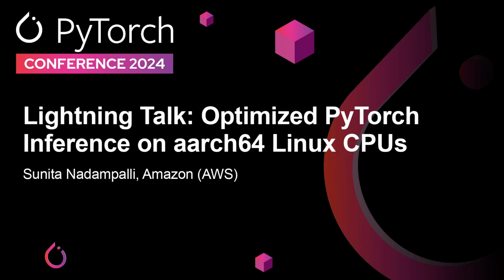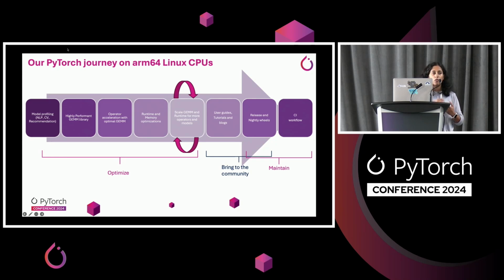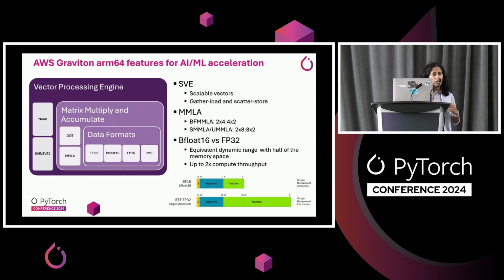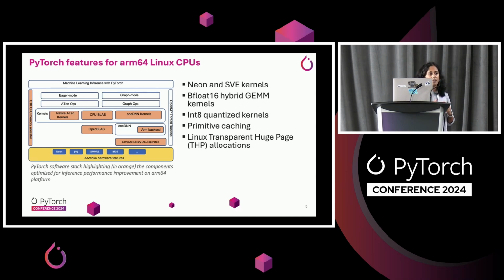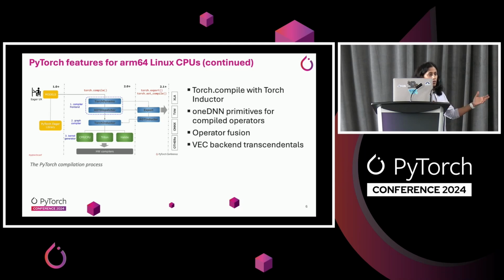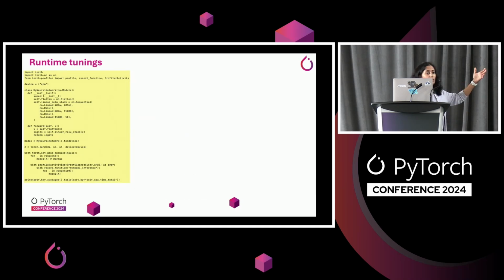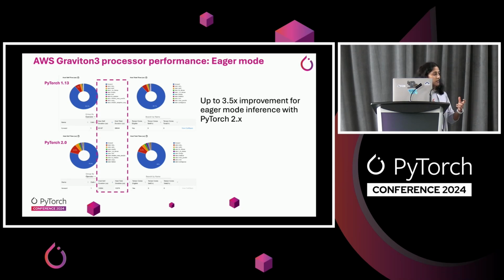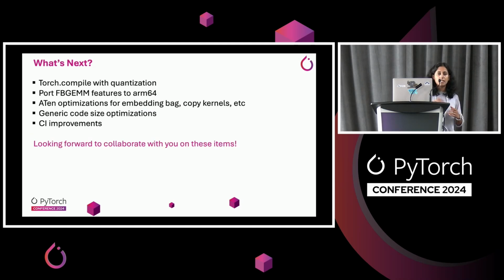Lightning Talk: Optimized PyTorch Inference on aarch64 Linux CPUs - Sunita Nadampalli, Amazon (AWS)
In the last 2 years we've optimized performance of PyTorch on Arm processors. The optimizations have included changes to ATen, C10, MKLDNN operators, GEMM backend, and Torch inductor. In many cases instead of writing our own kernel we integrated the Arm compute library, used fastmath kernels with format types like bf16, implemented operator caching, selected optimal backend based on the input context etc. Through these optimizations we improved performance by over 2x. In this presentation first we will talk about how we went across this process, what those optimizations are, performance numbers for AWS Graviton3 processors for around 75 models, and CI/CD workflow details. Next, we will walk through a sample PyTorch application showing basic usage, how to tune runtime and the resulting speed up. At the end of the presentation attendees will learn about PyTorch performance optimizations on Arm processors, how to use them, and the areas where they can collaborate to further improve PyTorch for aarch64 CPUs.